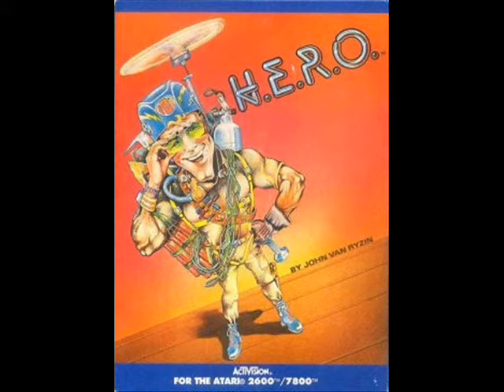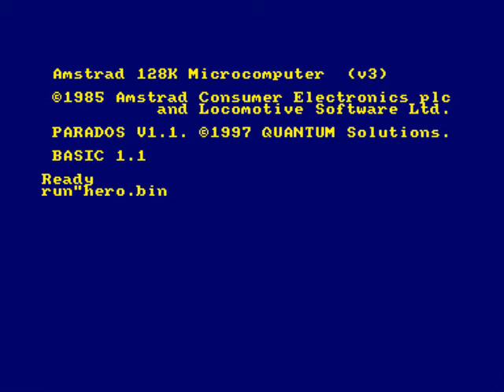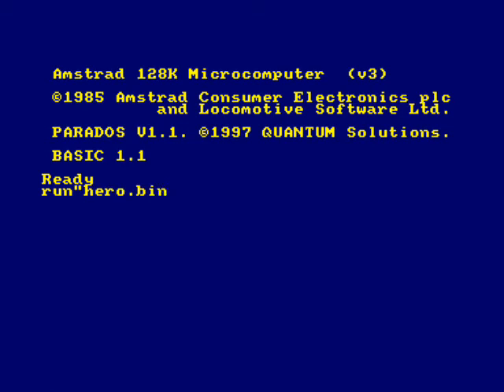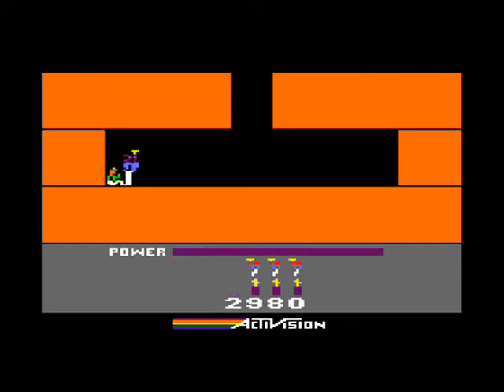[AMSTRAD CPC] H.E.R.O. / HERO (HMC's #1)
First in the series of my HMC's videos - ie "Home Made Conversions" for the Amstrad CPC - ie games that never got an official release or port on the Amstrad, but later someone made a homebrew version!

HERO / H.E.R.O - the classic Atari 2600 arrives on the Amstrad nearly 25 years later curteosy of Swiss programmer "Flynn" - please do check out his site below for a link to download the game and also for lots of other cool stuff